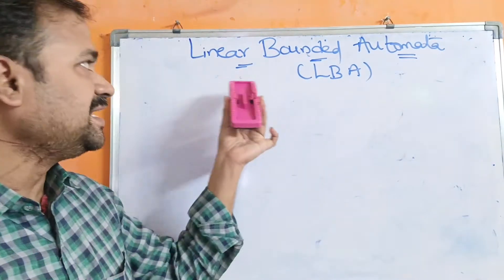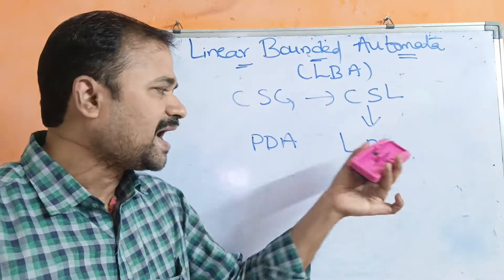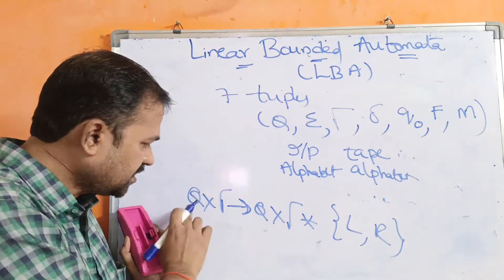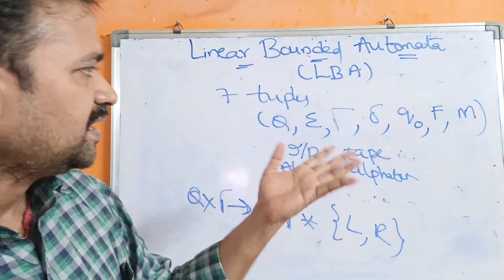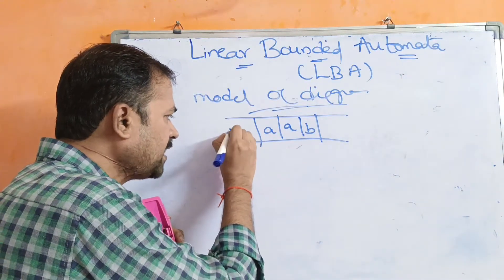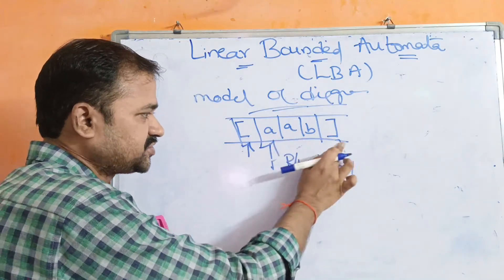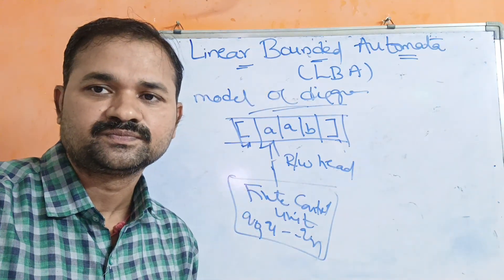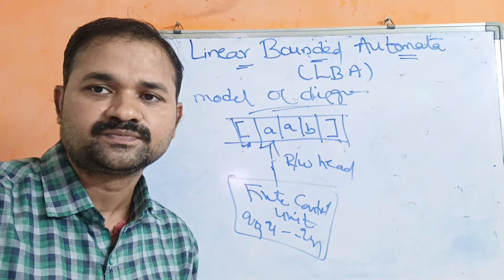Linear Bounded Automata || TOC || FLAT || Theory of Computation